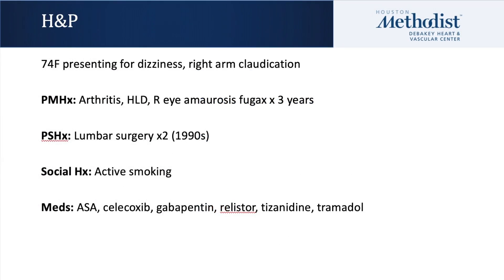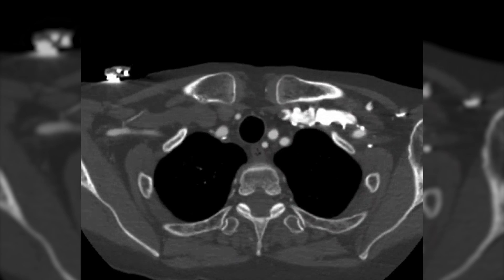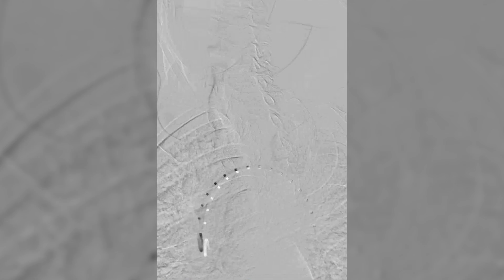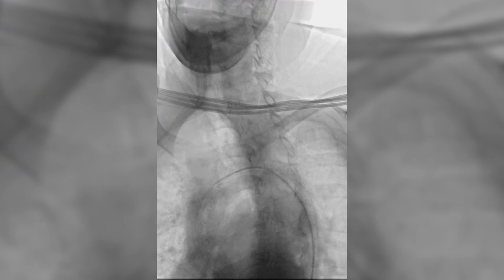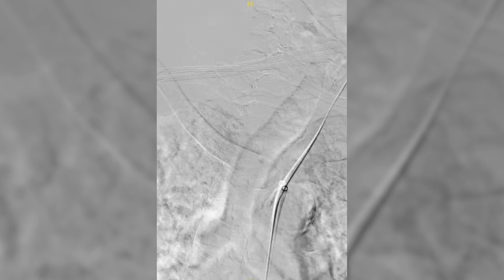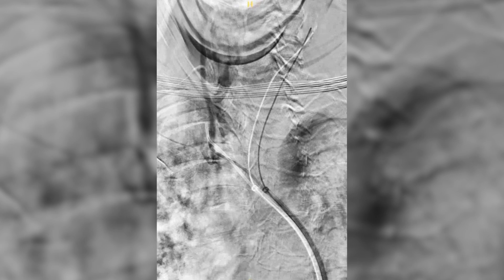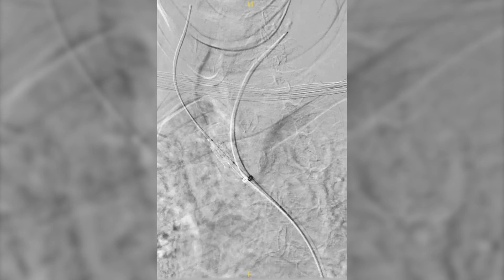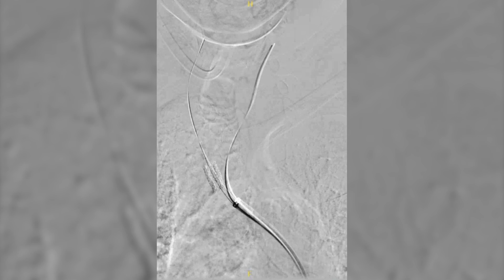Transfemoral brachiocephalic artery stenting (Jason Linh Ngo Khanh, Charlie Cheng, MD)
Transfemoral approach for innominate/brachiocephalic artery stenting for symptomatic severe innominate artery stenosis. The patient has bovine arch anatomy, which complicates the endovascular approach, though is ultimately overcome by the 8 Fr sheath and buddy wire system workaround

Objectives:
1. To discuss challenges and considerations with endovascular treatment of innominate artery stenosis.
2. To demonstrate a work-around for innominate artery cannulation in the setting of bovine arch anatomy.
3. To show one endovascular method for treating symptomatic innominate artery stenosis.